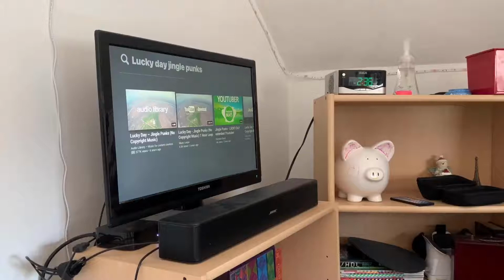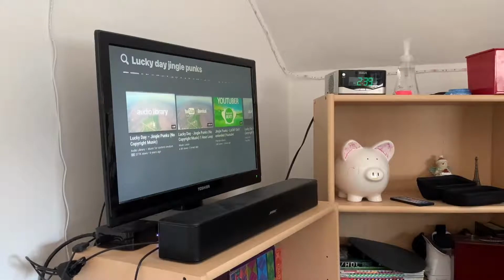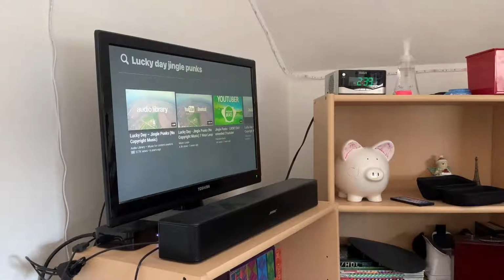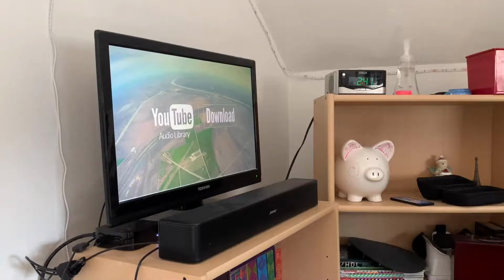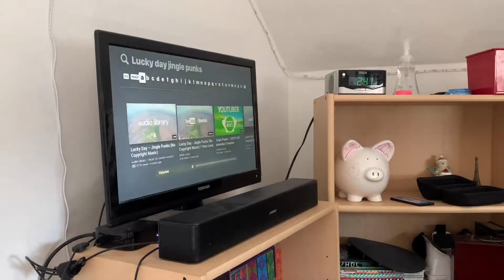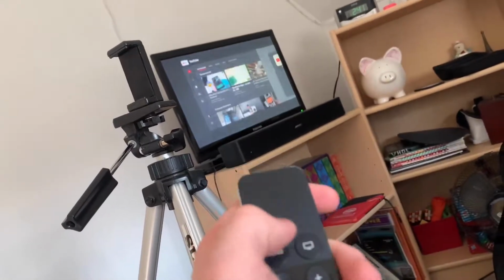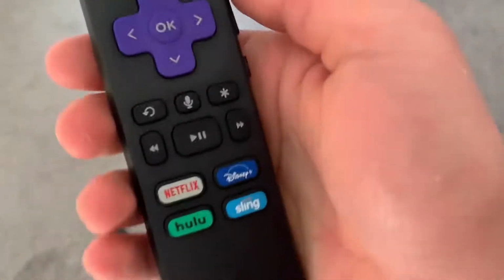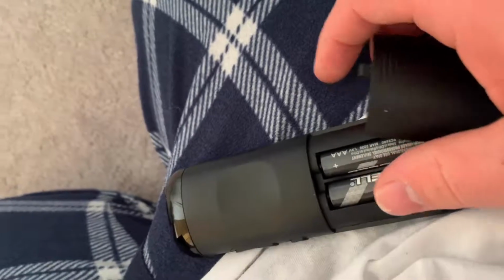Bose Solo 5 Sound Test + Comparison with Normal TV Speakers!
0:33 Bose Solo 5
1:36 TV Speakers
3:02 Bose Solo 5 & TV Speakers